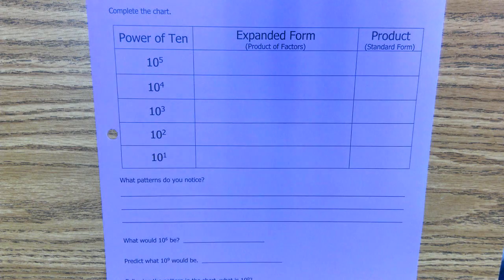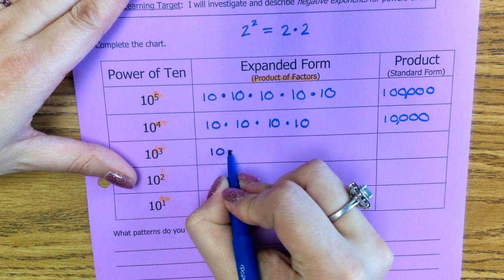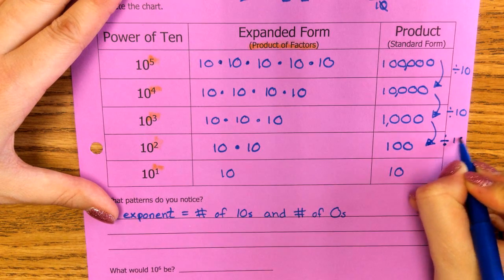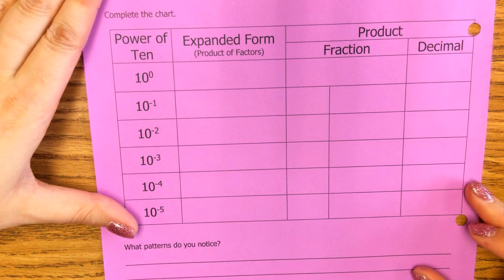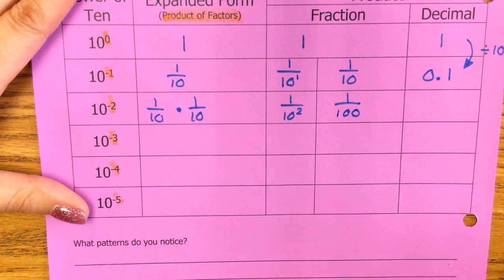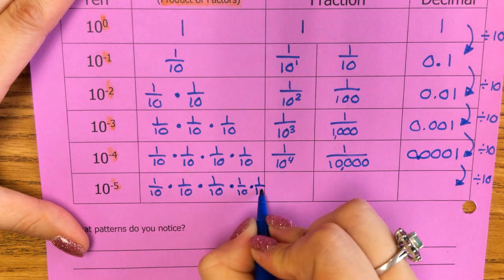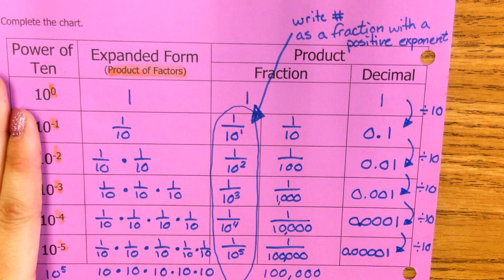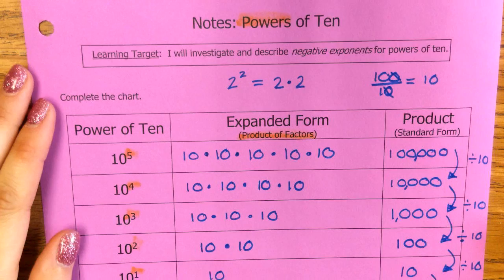Unit 3 Powers of 10